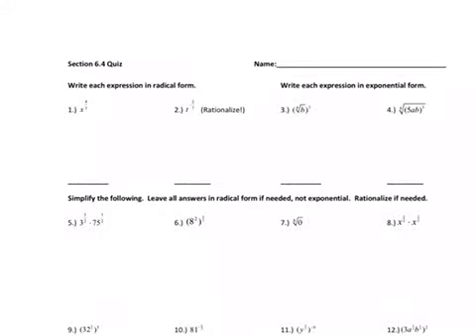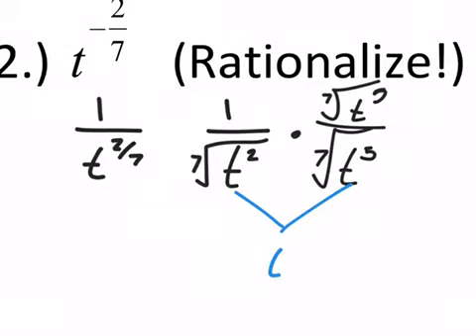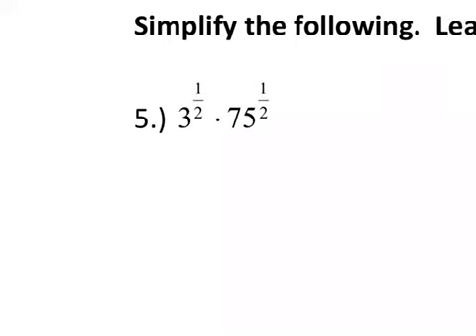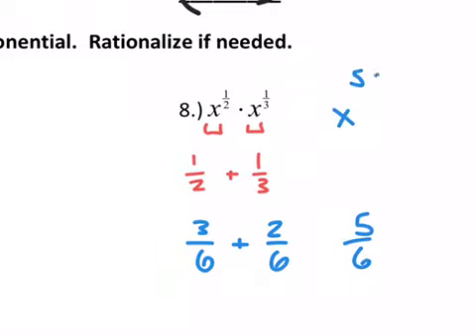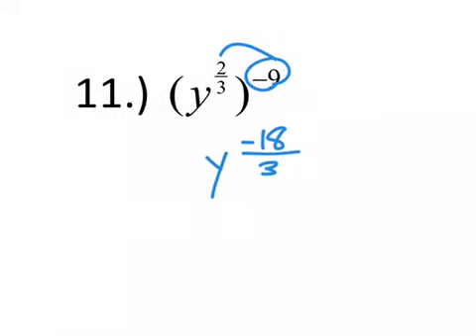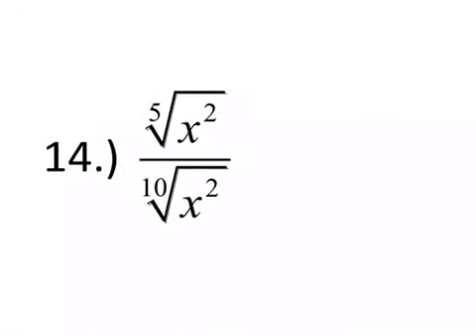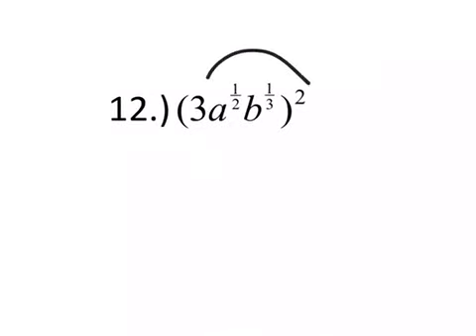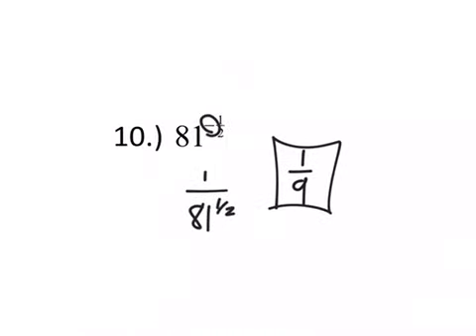6.4 quiz answers